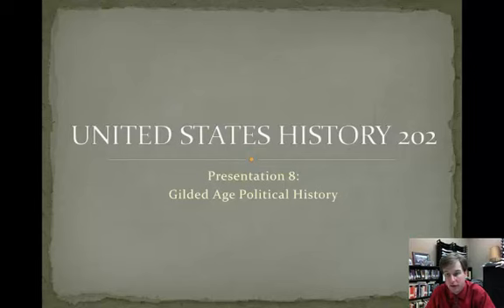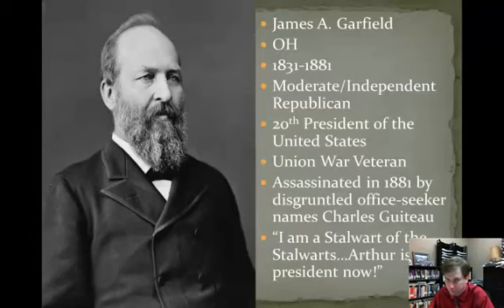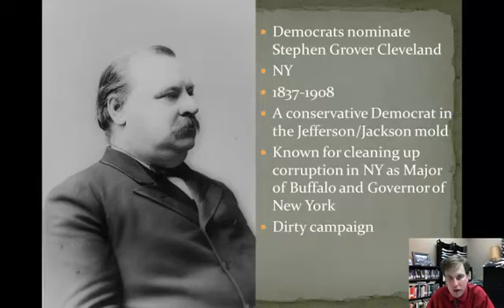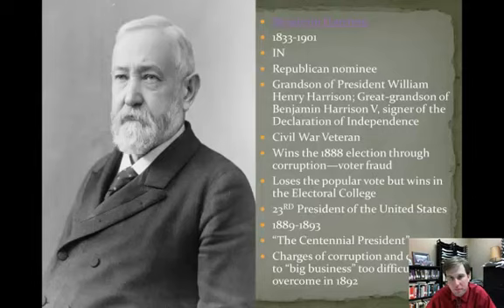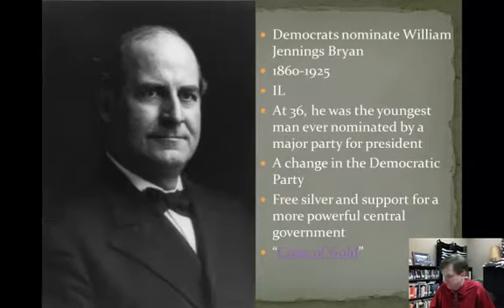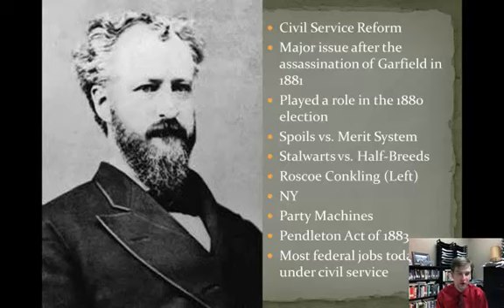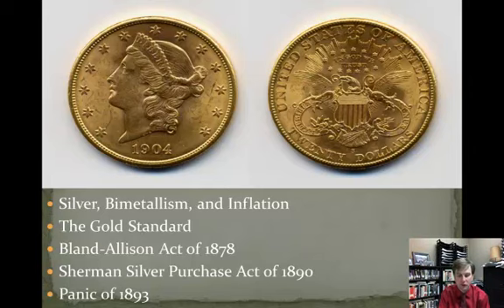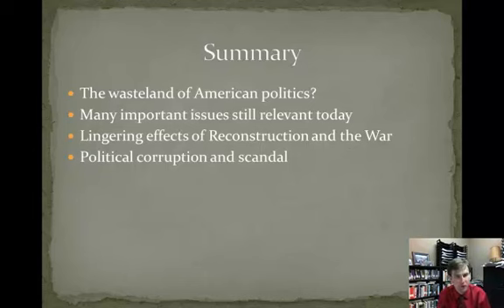History 202 - Presentation 8